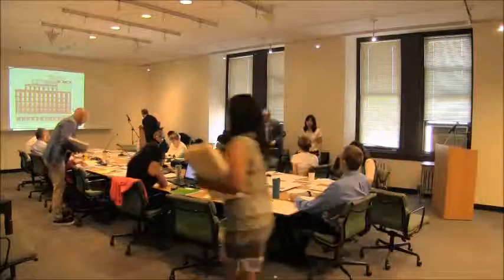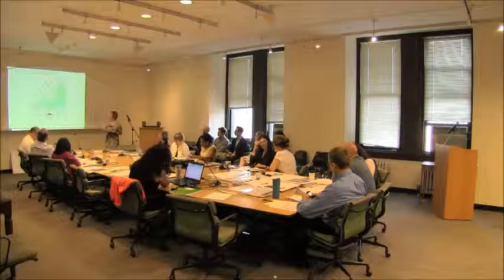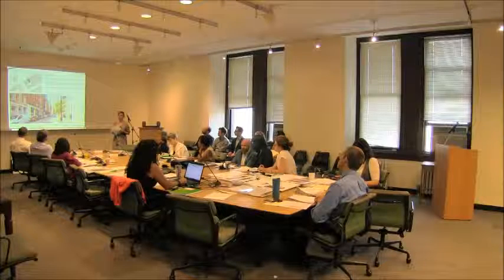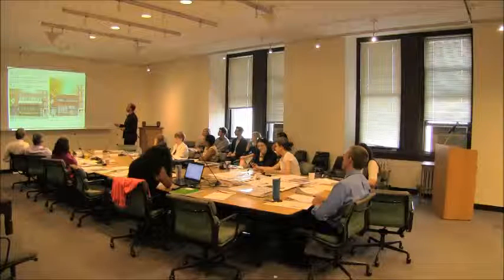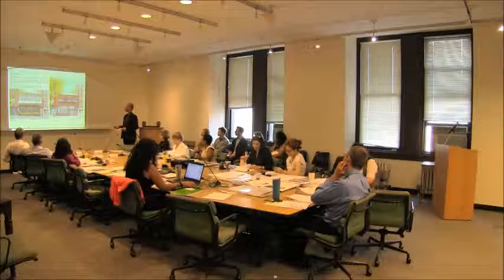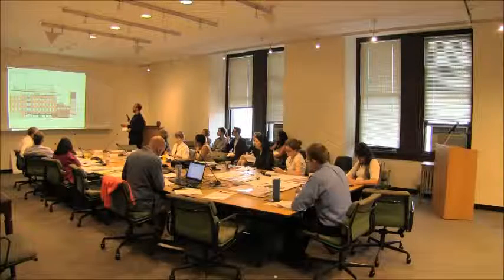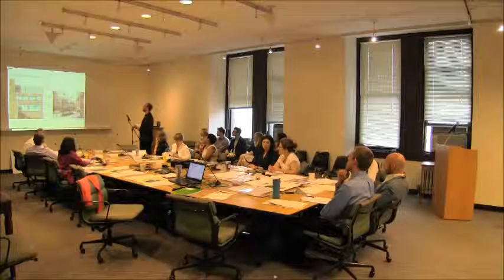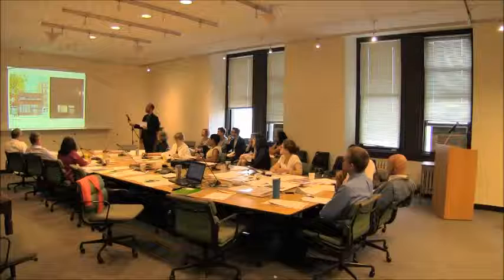Public Meeting, August 5, 2014- Item 2: 233 Water Street